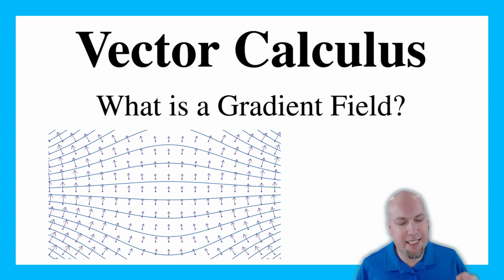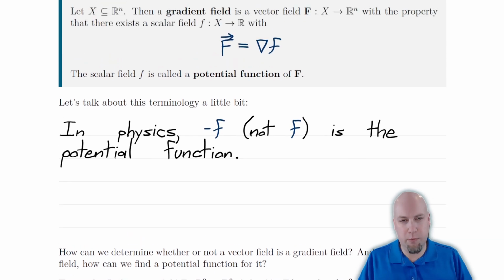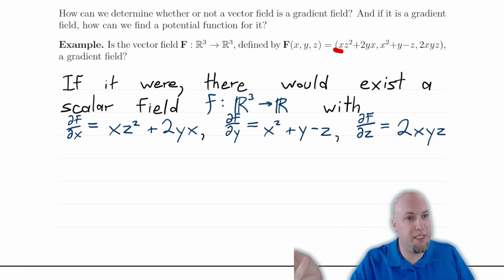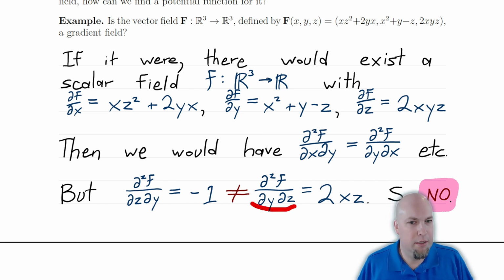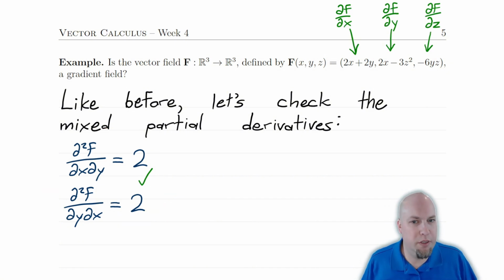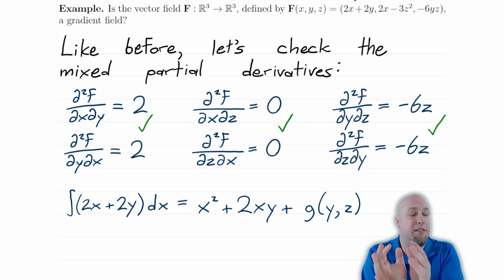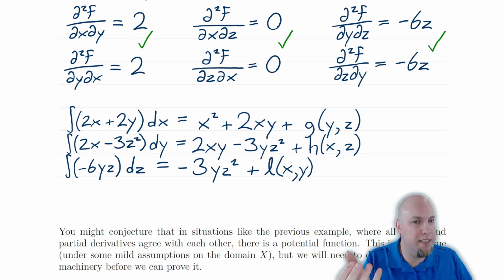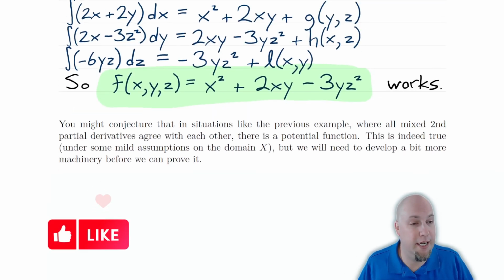Vector Calculus - Lecture 12: What is a Gradient Field?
We introduce gradient fields and talk about how to determine whether or not a given vector field is a gradient field. We also discuss potential functions and how to find them.

Timestamps:
00:00 - Introduction and definition
03:04 - Example 1: showing a vector field is not a gradient field
06:24 - Example 2: showing a vector field is a gradient field